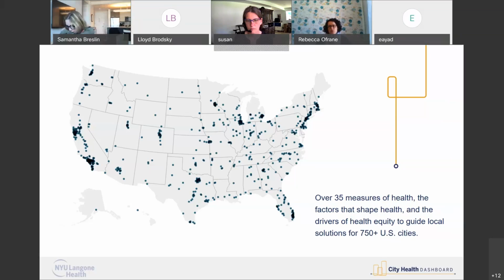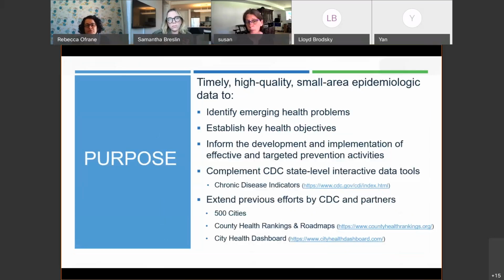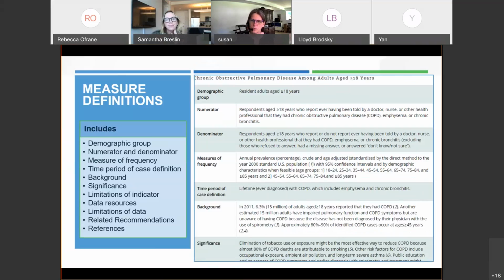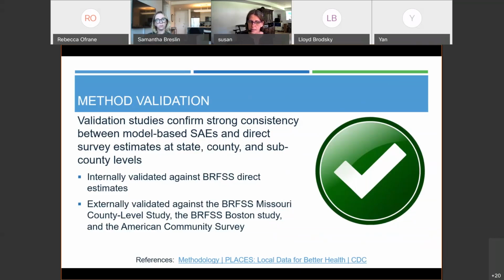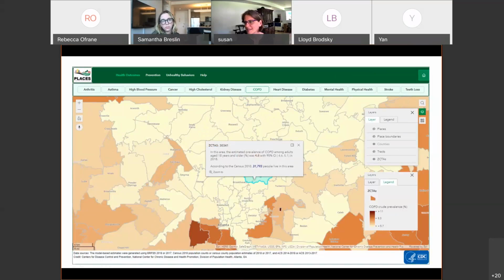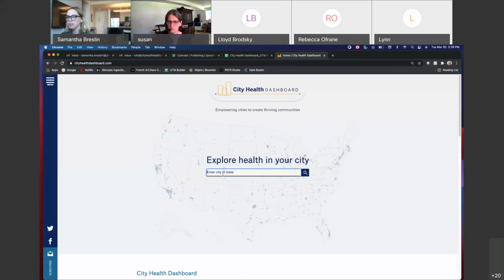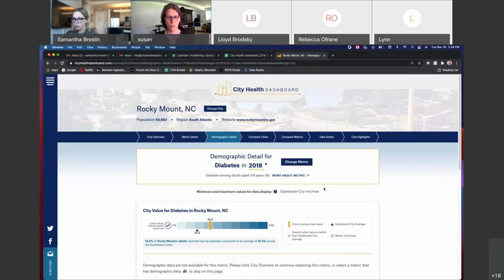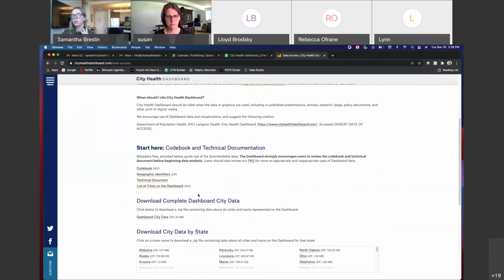City Health Dashboard March Virtual Office Hours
This month we were joined by representatives from the CDC's PLACES Project who explored their new data, now available for all places and census tracts across the US, regardless of population size, and shared ways to put the data into local practice.